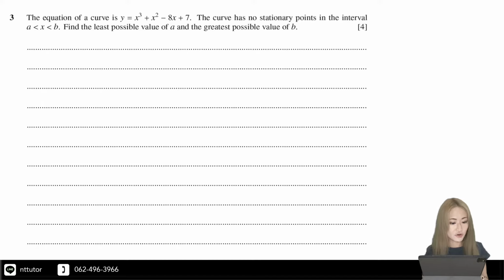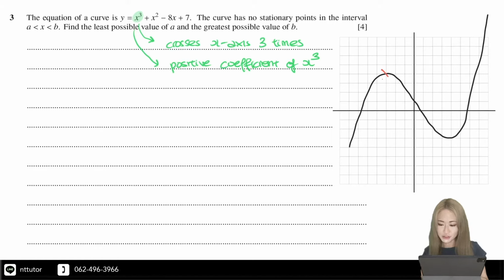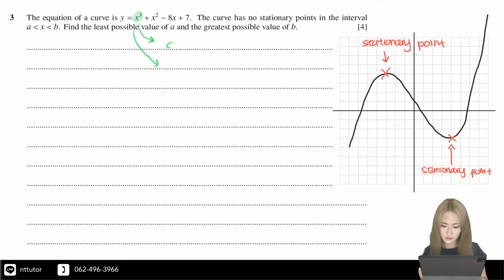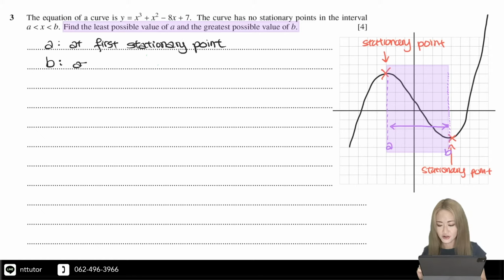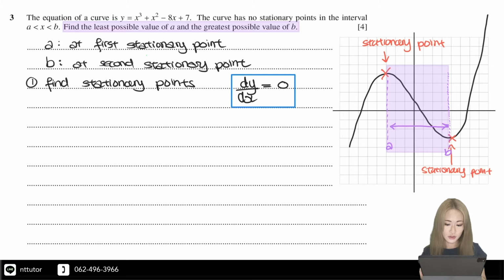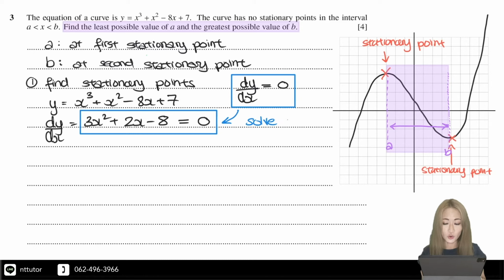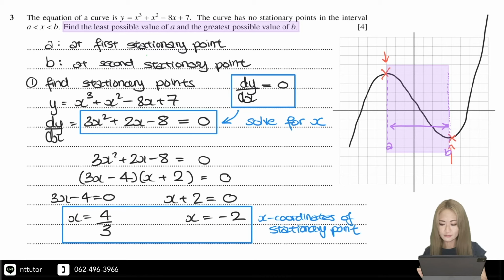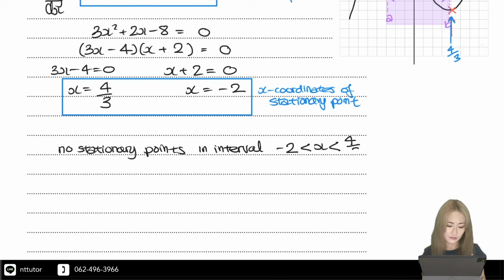9709/13/O/N/19 [Question 3] CIE AS & A Level Pure Mathematics Paper 1 October/November 2019